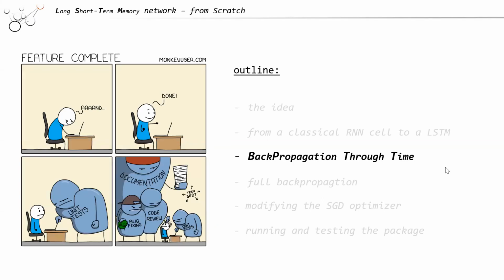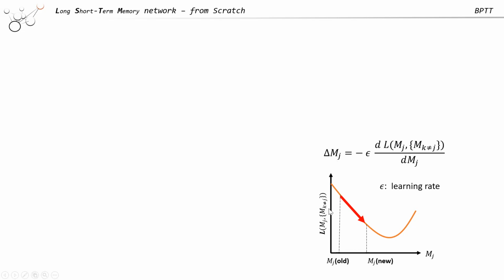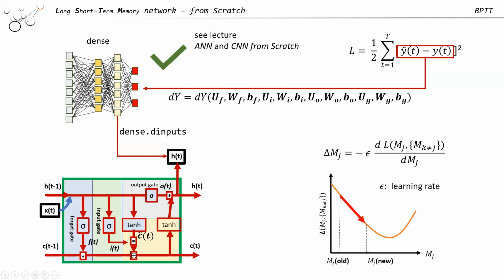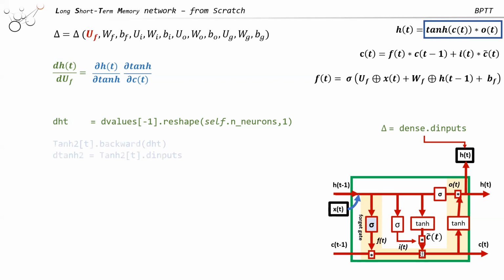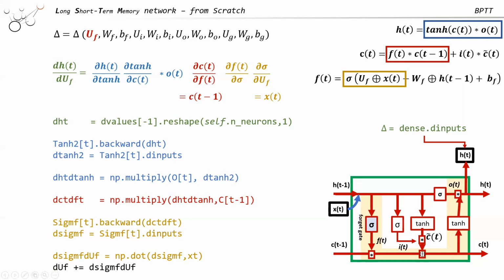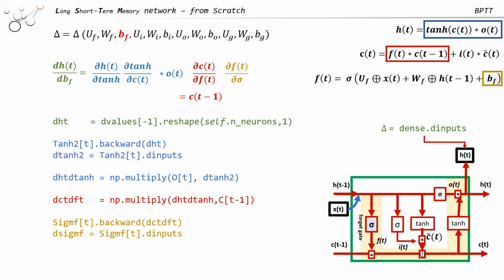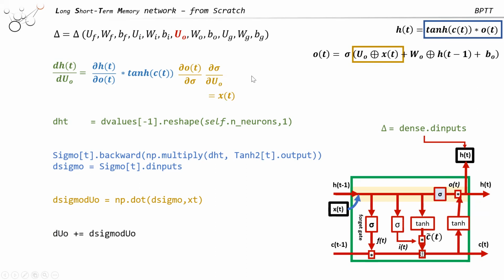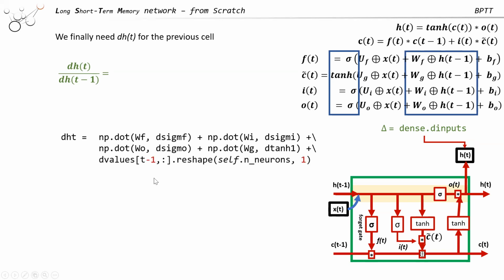LSTM 3a Backpropagation Through Time - the Math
5/9 deriving the math for BPTT ("chain rule")